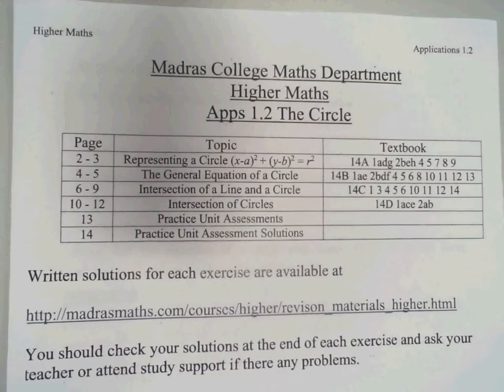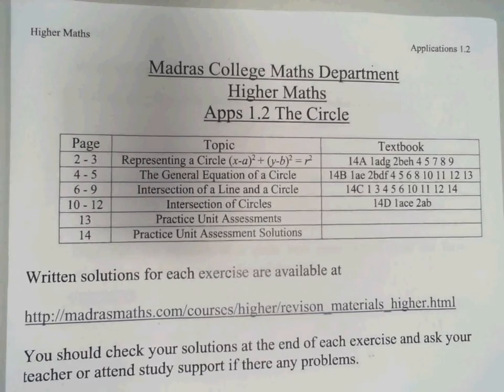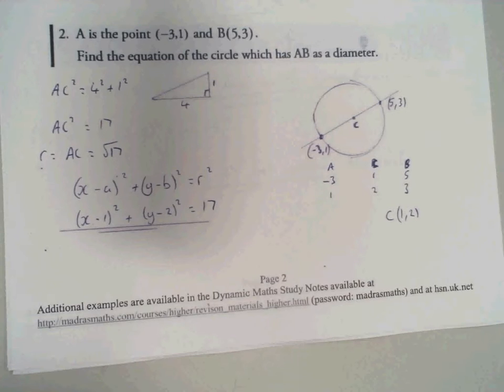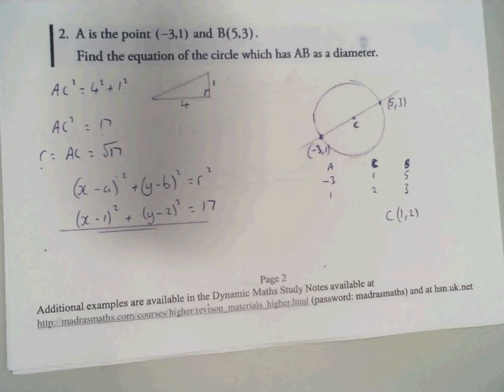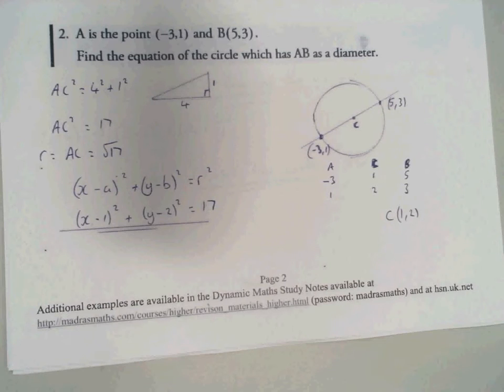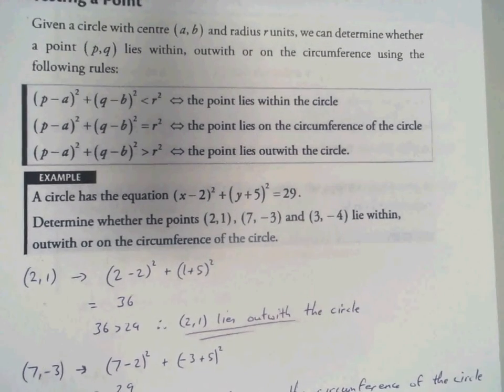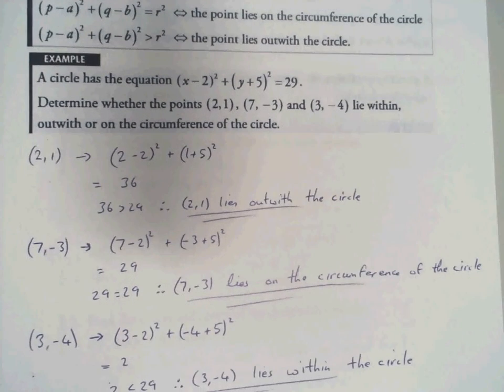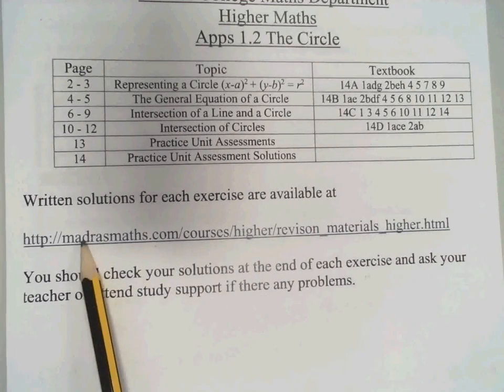Higher Maths Circle Lesson 1 Equation representing a Circle